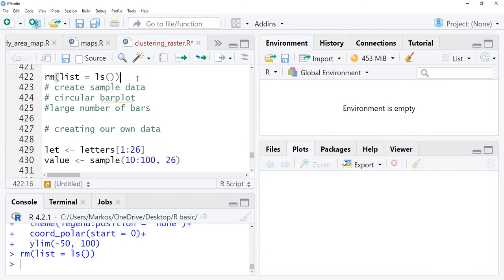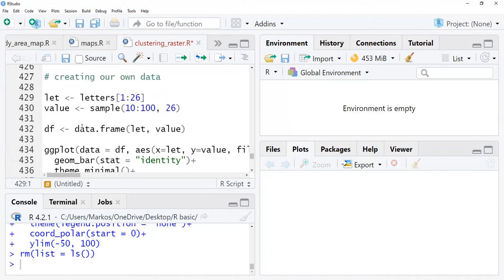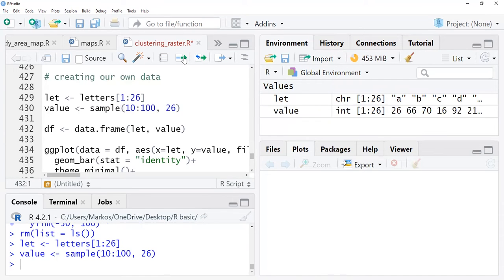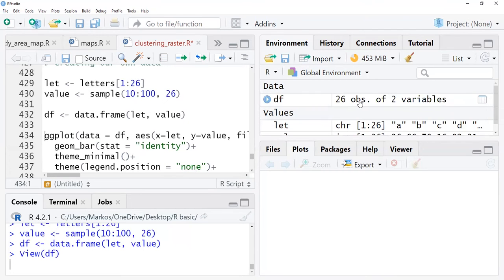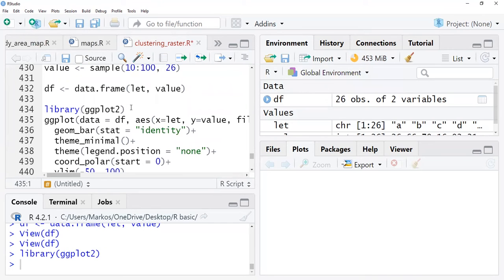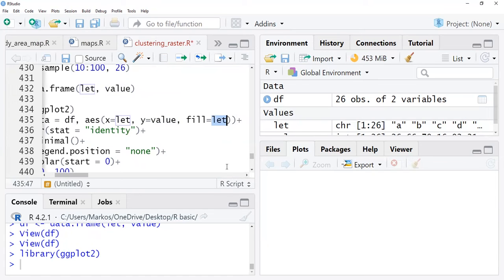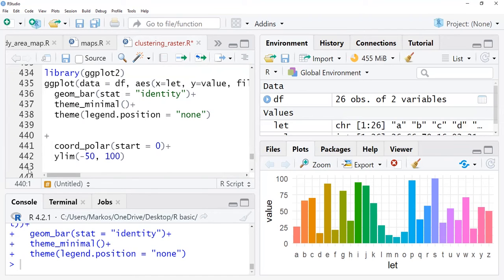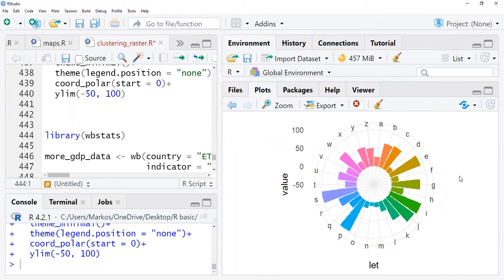Circular barplot in R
This type of plot uses when we have a large number of bars than 12. I created hypothetical data for this plot but the same holds for the actual data, which we collect from different sources.